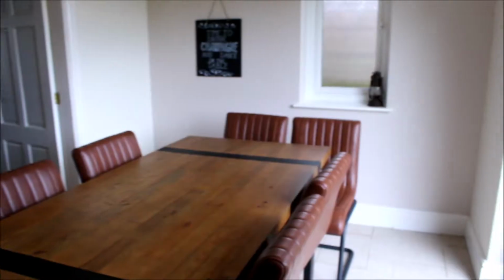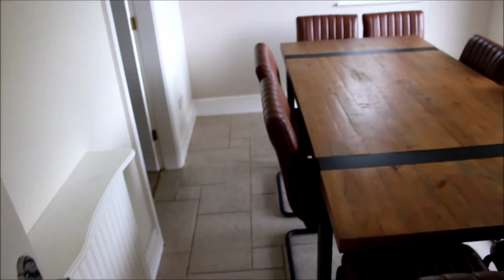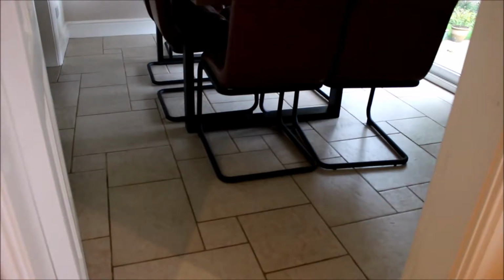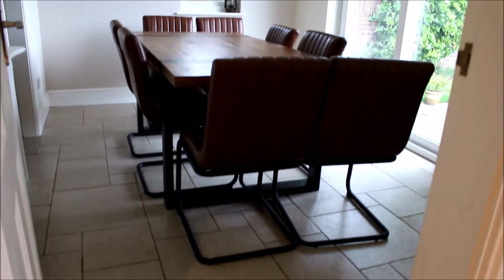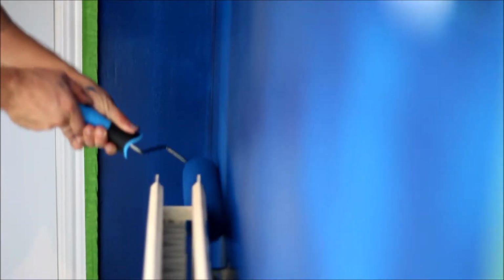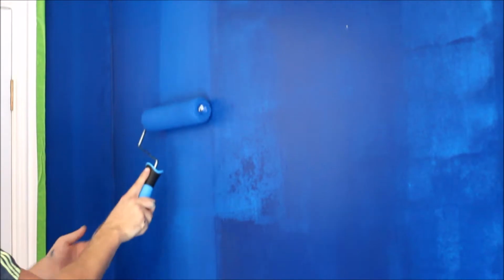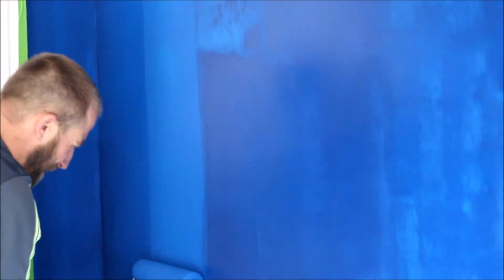DIY Diaries: The Dining Room